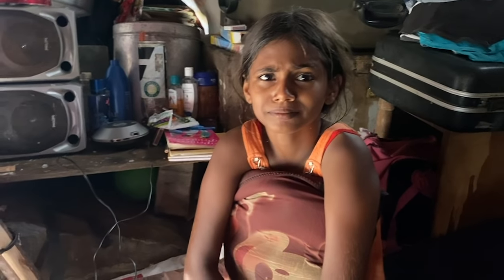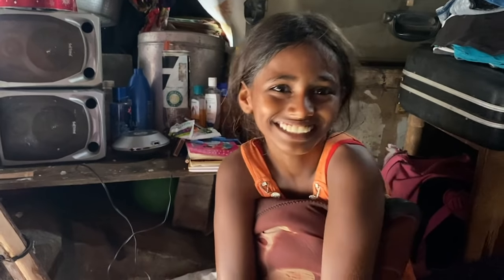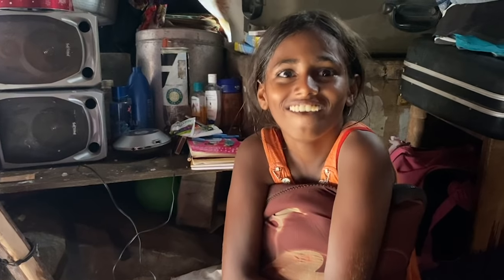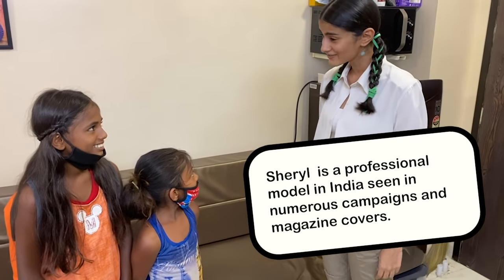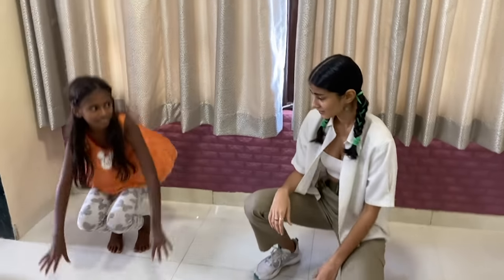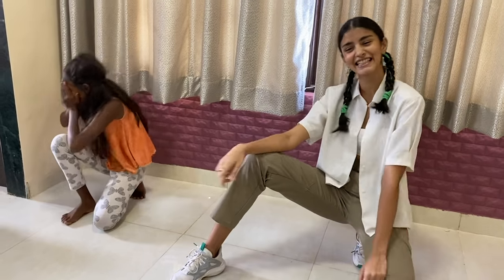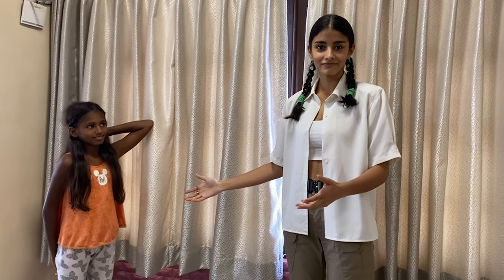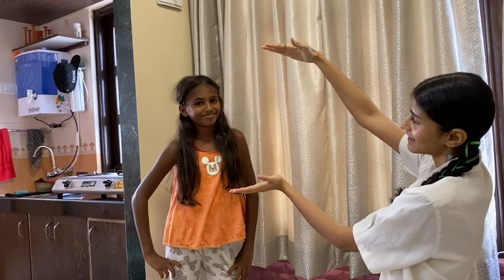Maleesha meets real model!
TickTock: @MaleeshaKharwa